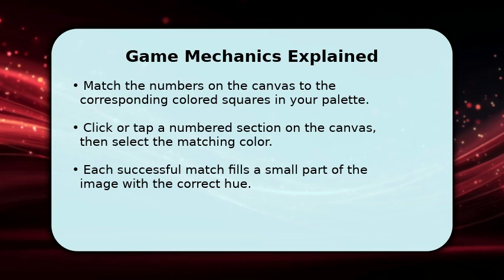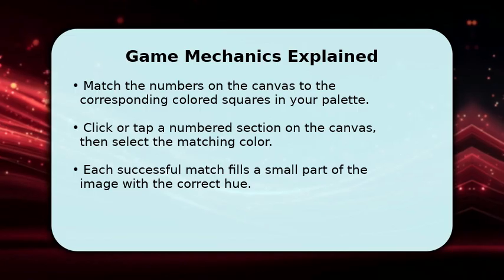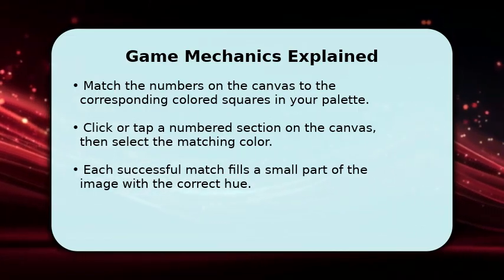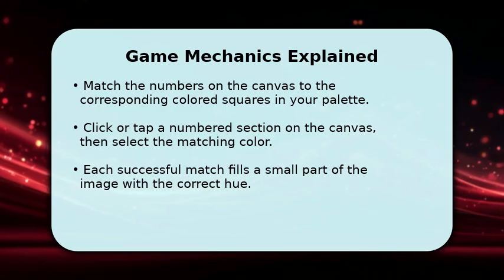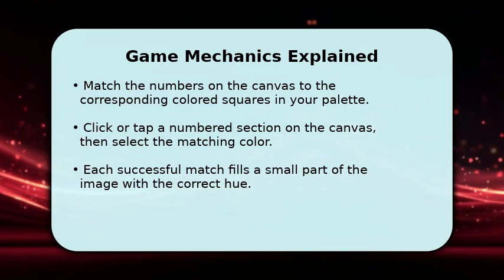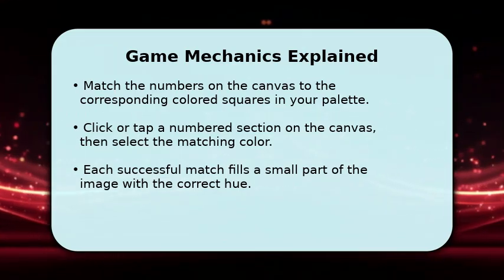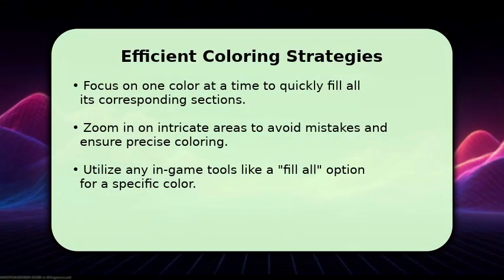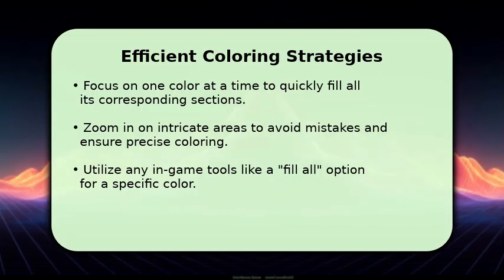How to Play Color by Number on Roblox 2025 - Easy Guide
▸ (v) Learn how to play the popular game Color by Number on Roblox in 2025. This easy guide covers everything you need to know, from creating your first color by number game to sharing it with friends. Whether you're a beginner or looking for tips and tricks, this video has got you covered.